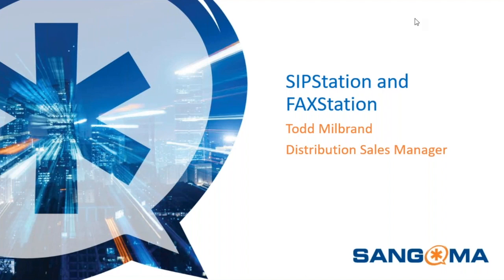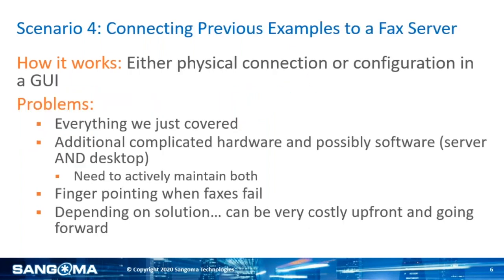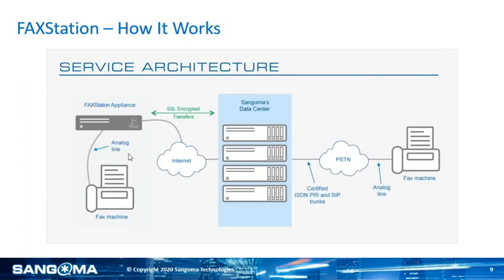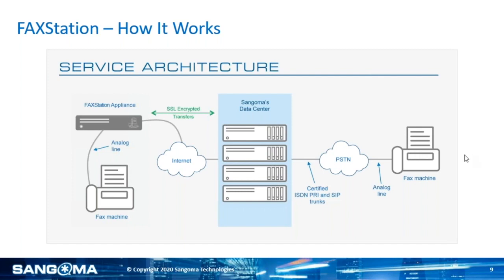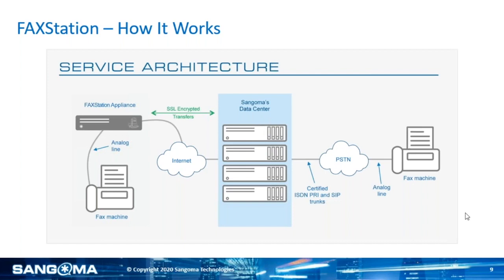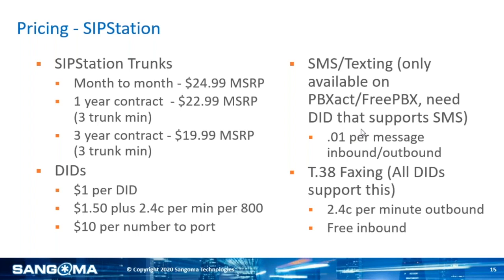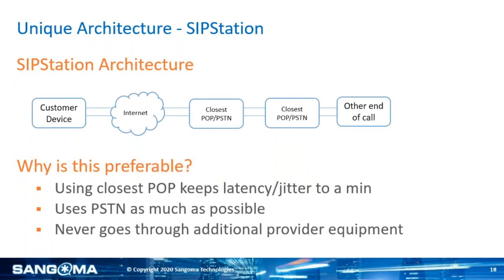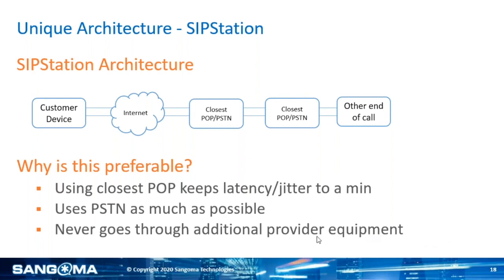Grow Your Business with PBXact & FreePBX: Part 4 – SIPStation & FAXStation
This webinar series will focus on the communication features of PBXact and FreePBX, which will help you improve productivity, so that you can focus on growing your business. Part 4 covers everything SIPStation & FAXStation.

During this series, we'll be covering several topics and modules such as Sangoma phones, PhoneApps, Zulu Desktop & Mobile softphones, CRM integration, security best practices, backup and restoration options, configuring a warm spare, EndPoint Manager (EPM), and more. We will also invite guest speakers to some of the webinars in the series, so make sure you don’t miss out! If you are an end user, business owner, IT manager or integrator, you will want to attend.